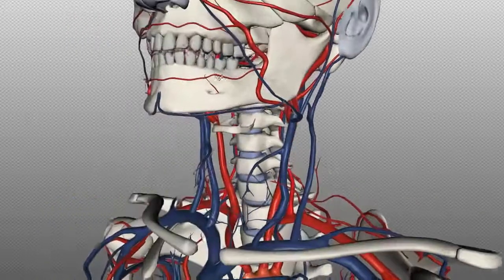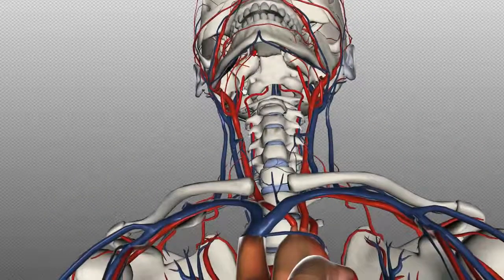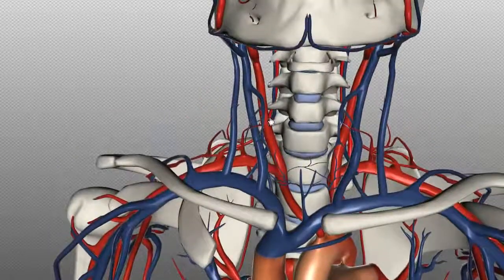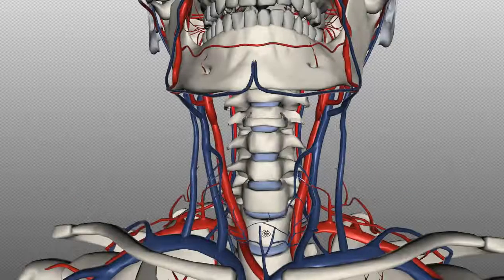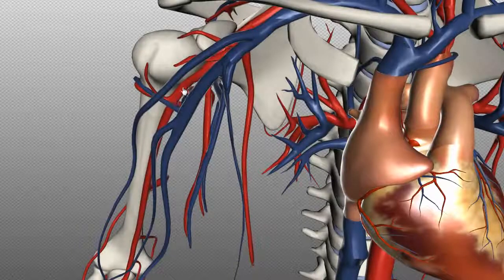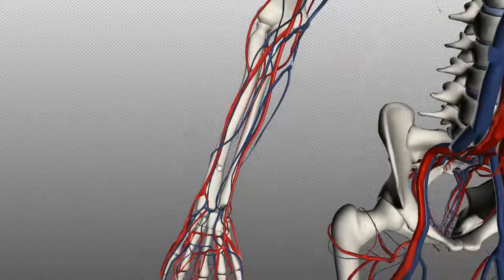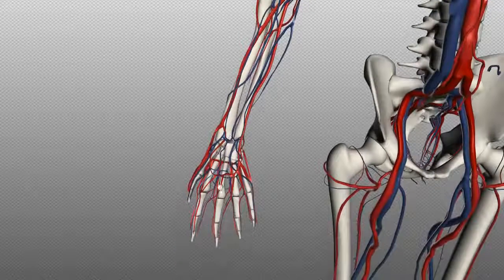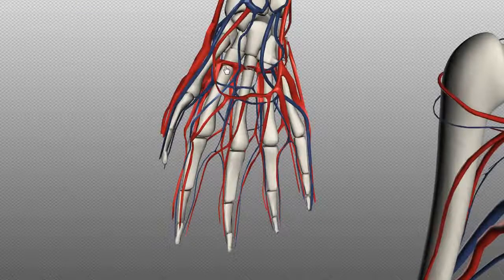Anatomy Tutorial: Arteries of the body PART 1